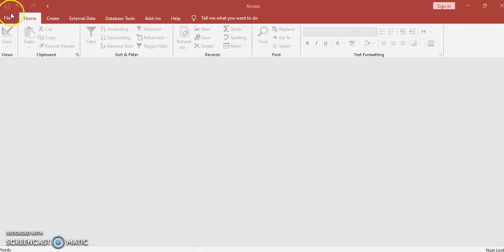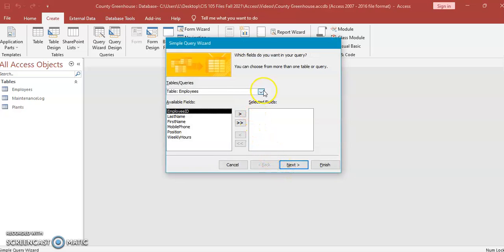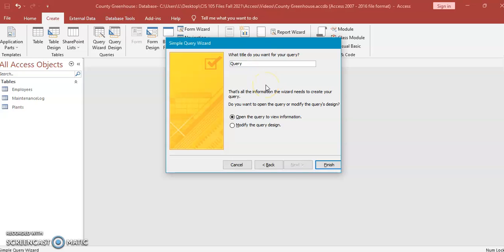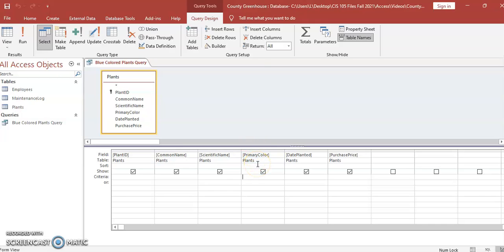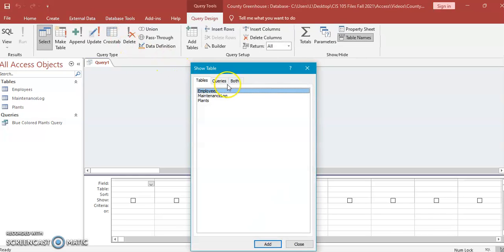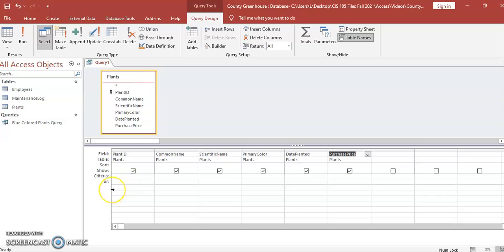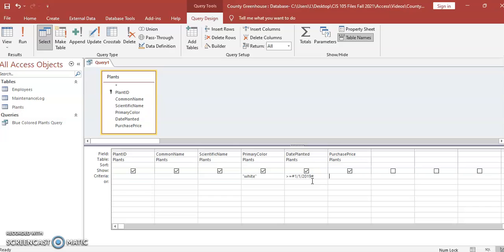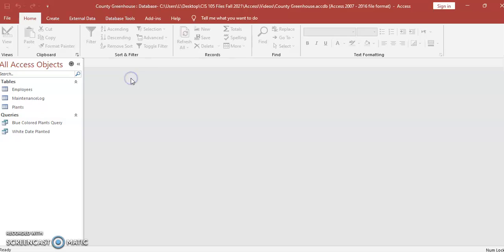Creating a Query in Design View Ch 3